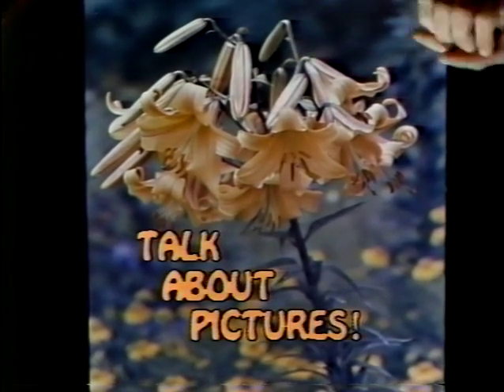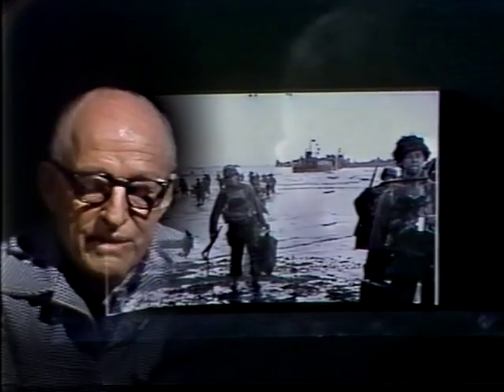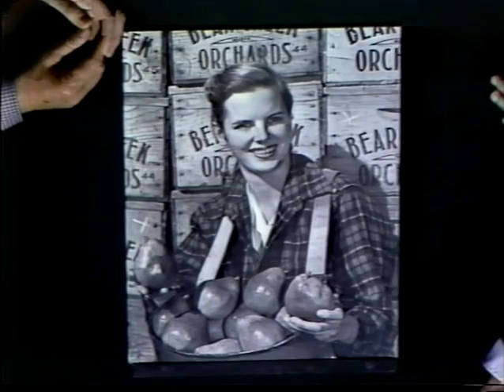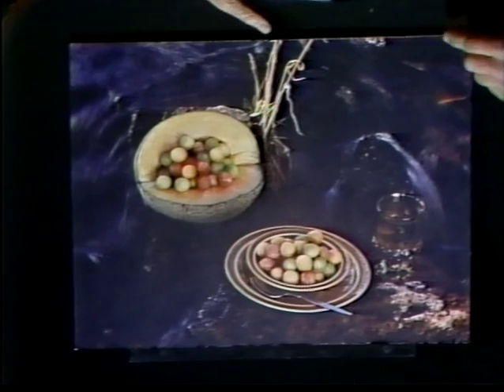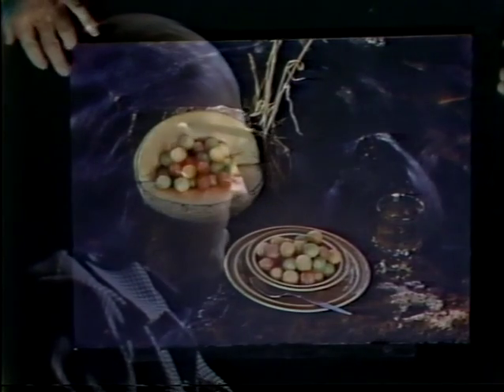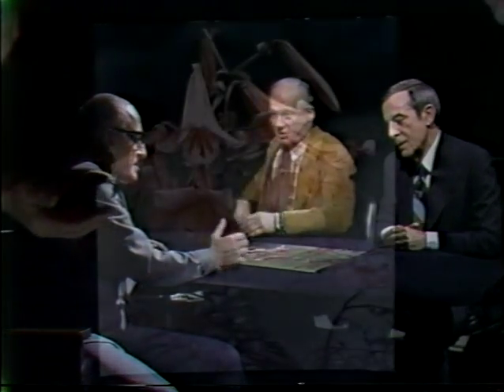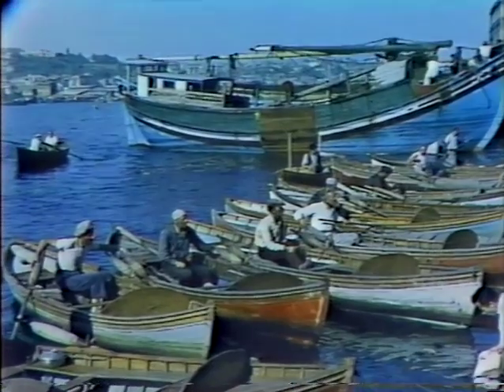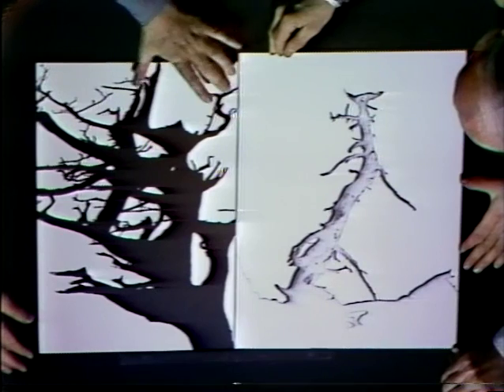Herman V. Wall: Talk About Pictures!